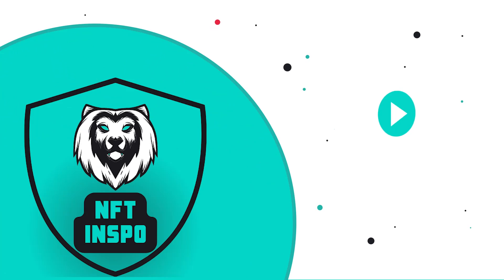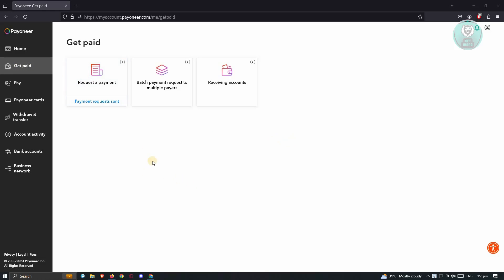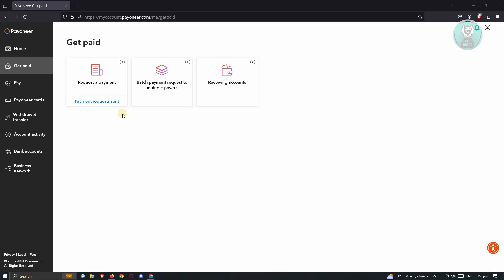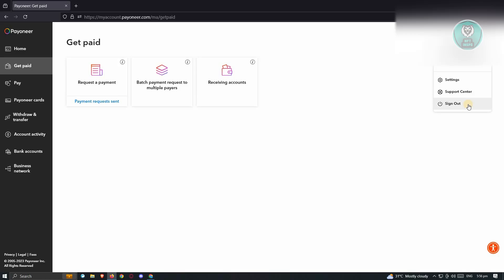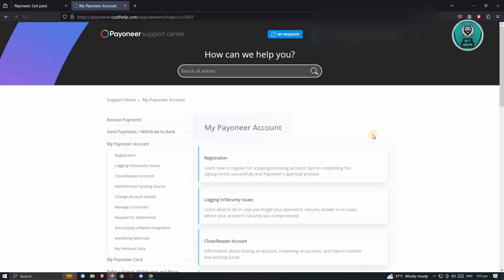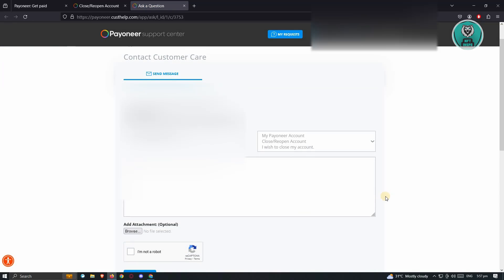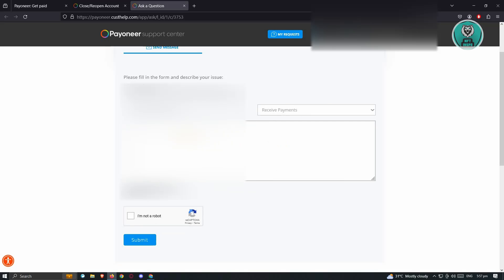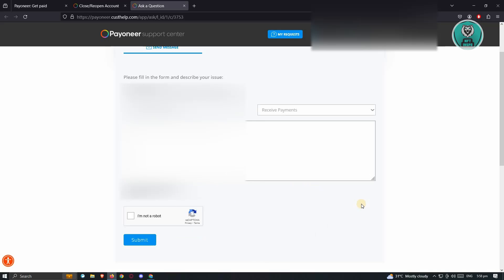Payoneer Receiving Account Not Showing (FIX)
If your Payoneer receiving account isn't showing and you want to fix it, this tutorial will be perfect for you!